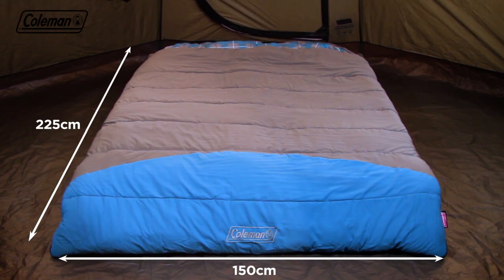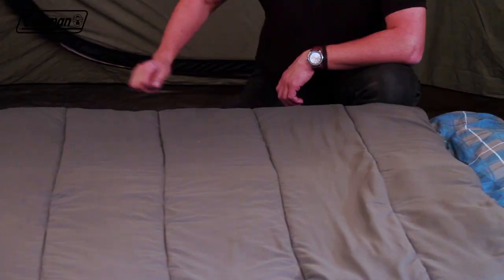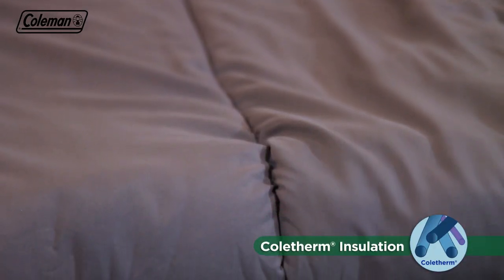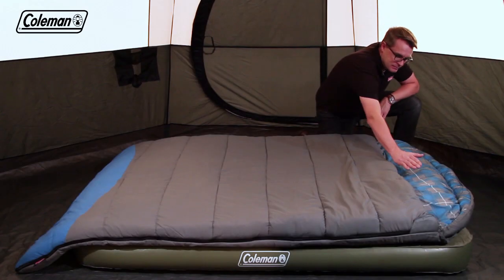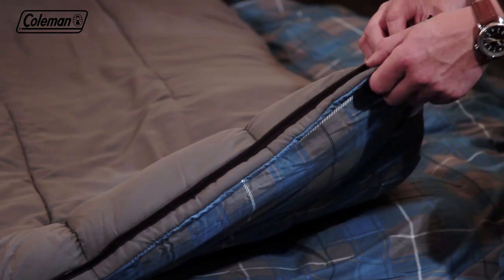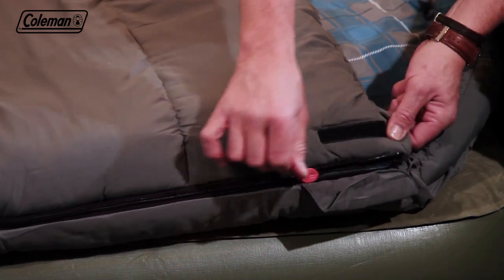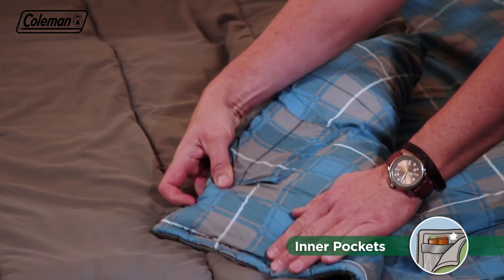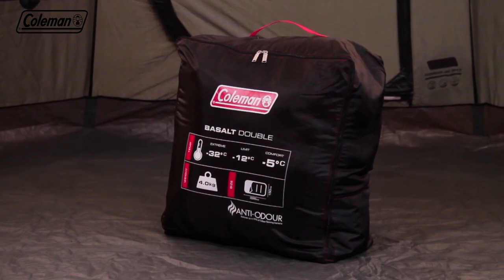Coleman® Basalt Double Envelope Sleeping Bag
The Basalt Double sleeping bag promises the ultimate in camping comfort, featuring an oversized design with soft materials protected with an Anti-odour treatment which is effective against 99% of odour-forming bacteria.

The double layer of Coletherm® insulation on the top will keep you warm and comfortable on the campsite.